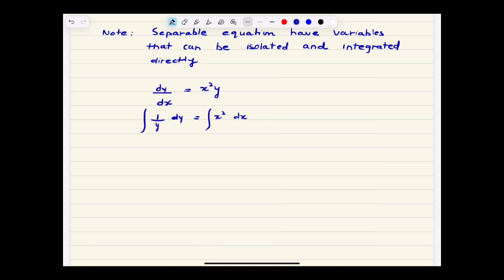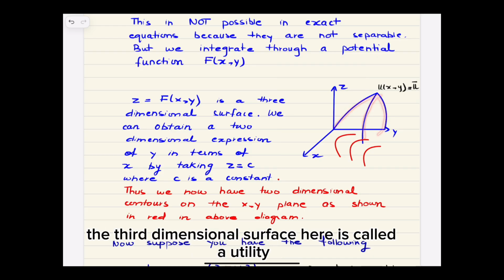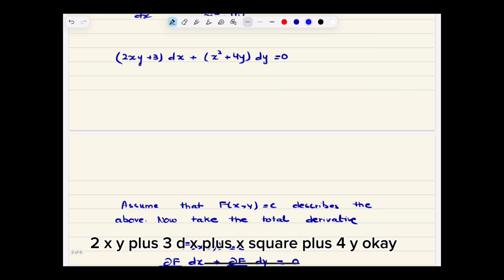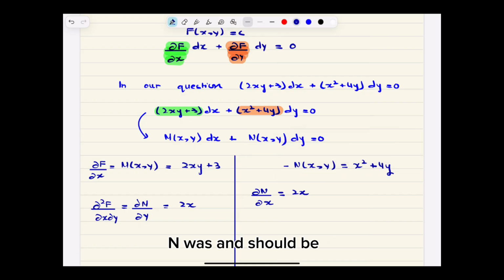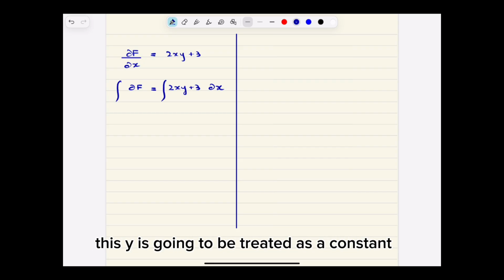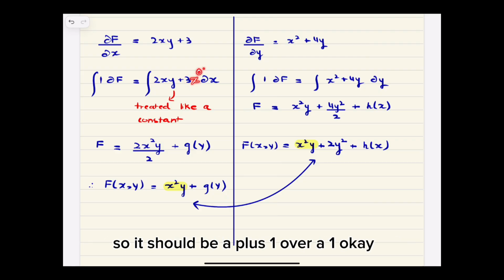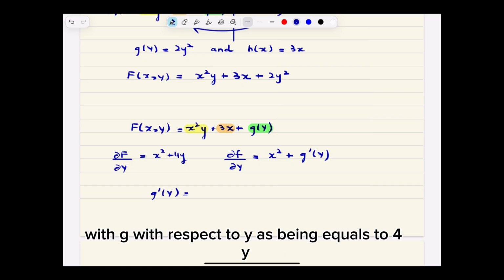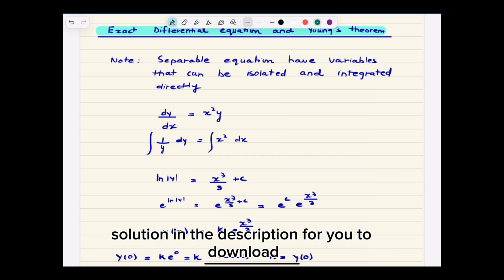🌿Exact Differential Equations Explained Step-by-Step | Finding the Potential Function F(x,y)🌿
In this lesson we learn how to solve Exact Differential Equations using the concept of a potential function .
We begin by recalling how separable differential equations allow us to solve for  directly, and then contrast that with exact equations, where separation is not possible.
Instead, we use the fact that the differential equation comes from a single underlying function , and the solutions represent level curves of this surface in the -plane.

What we cover:

Identifying M(x,y) and N(x,y)

Checking the exactness condition

Integrating to recover

Understanding why functions like  and  appear — and how to compare them correctly

Writing the final solution in the form

A complete worked example is included and explained slowly and clearly.
Downloadable handwritten notes are available in the description/comments.